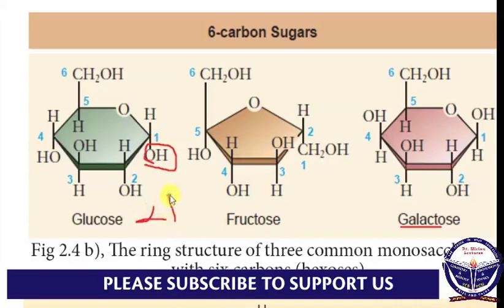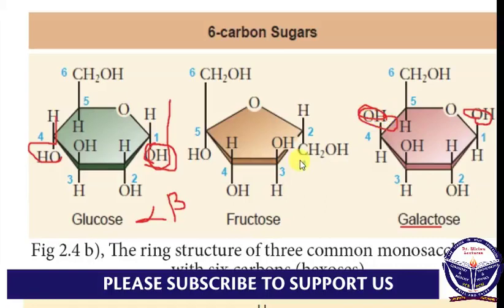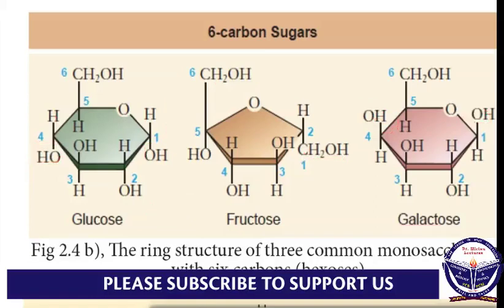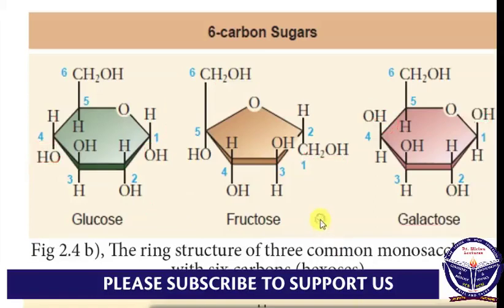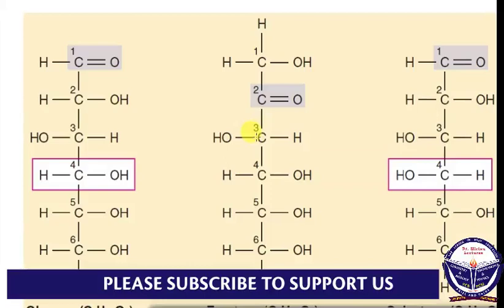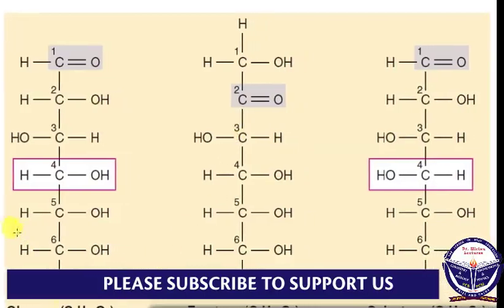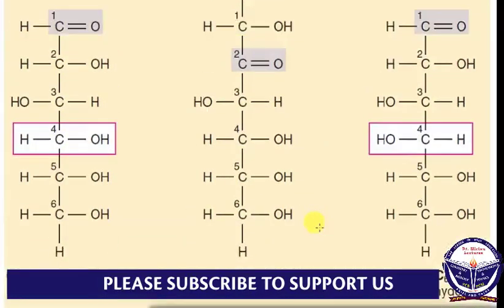Biochemistry session 3: Monosaccharides